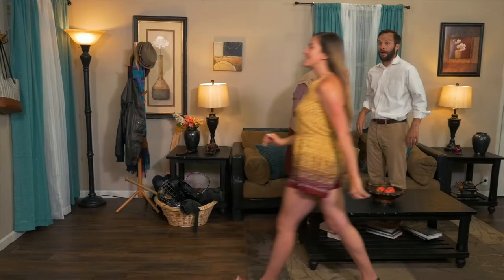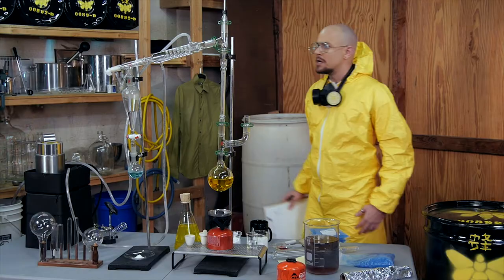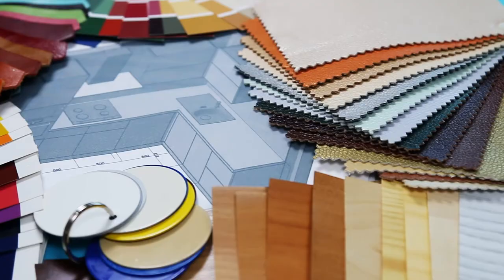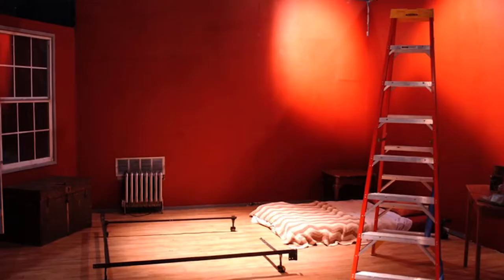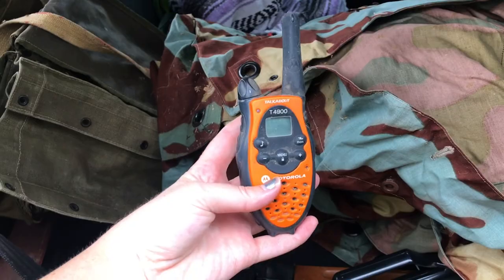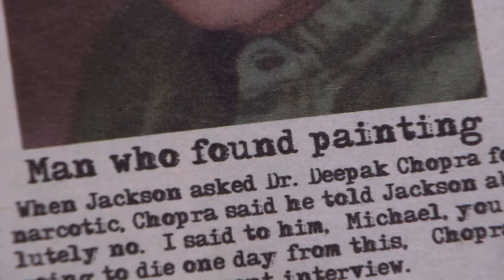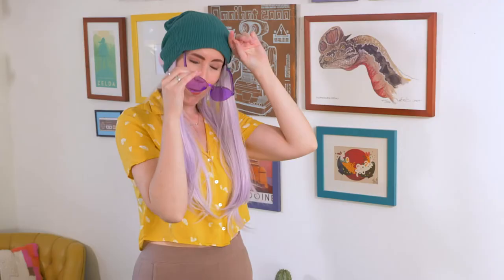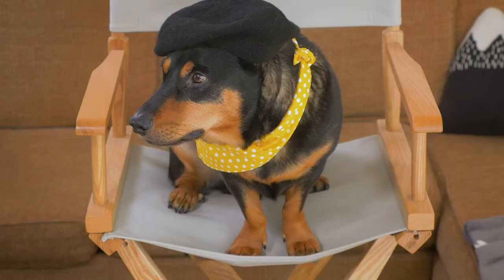Film Production Designer Job Description - Film Jobs Explained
When people watch films, they often don’t think about all the hard work that goes into the set. After all, if a production designer did their job well then the backgrounds and sets should just feel like authentic real world spaces. So let’s go over a film production designer job description and discuss exactly what they do.

The production designer is the person in charge of what the world of the film looks like. Everything from set design to props, they are in charge of and make sure they not only fit the look of the film but also serve the scene in a story telling sense.

They work closely with the director to develop the visual look of the film and help decide everything from color, texture, and style. In pre production the production designer usually starts with research, compiling look boards and figuring out how to make the world feel authentic.

This is especially important when filming a period piece or creating a whole new world from scratch. If shooting on location, the production designer works closely with the locations manager to pick out the perfect location.

However, if the film is not being shot on location, then they manage the construction of sets on sound stages. This involves sketching up plans, building sets, and everything needed to make them feel like a real place.

Production designers are also responsible for acquiring and maintaining all props needed for the scene. Often on bigger productions, there will be a props master that reports directly to the Production designer and does the actual work of collecting, transporting, and distributing the props on set.

Unless that prop happens to be a weapon. In that case you’d have a dedicated person to be a Weapons Master and only they and the actor using the weapon can actually touch them. In between shots, the weapons master then locks the weapons away in a lock box so that no other cast or crew members can access them.

And important history lesson here, this policy actually came about after the death of actor Brandon Lee on the set of the movie The Crow. So yeah… don’t mess around with weapons.

As well as props, the production designer is also responsible for set decoration needs, such as furniture, wall art, textiles, and basically any physical item that will be in the scene. This also includes practical lights in the scene, so often in pre production the Production designer will work with the Director of photography to see if practical lights are needed, where windows will be located, and so on. But all the details of actual set decoration is typically done by the art director or art department, who report to the production designer.

On set, the production designer works with their team of set dressers, art directors, and props masters to make the environment feel real and authentic. They often are looking into the monitors and adjusting things to make sure they look just right.

But the production designer is also responsible for the cast’s wardrobe, makeup, and hair. Usually a wardrobe designer and makeup artists work directly under the production designer to achieve their vision. On indie sets however, the makeup artist and set designers might be working directly with the director instead.

And finally, production designers are also responsible for any physical graphics that are required for a scene. For example, in my short film Hold Up my production designer had to completely make a fake newspaper. Also in my commercial parody Cop Pockets, I had to make a parody version of a Hot Pockets box from scratch. So, that’s the film production designer’s job in a nutshell!